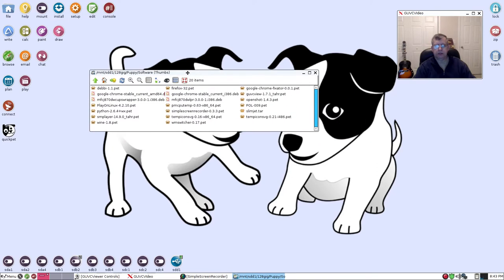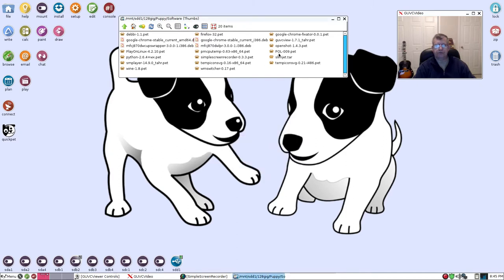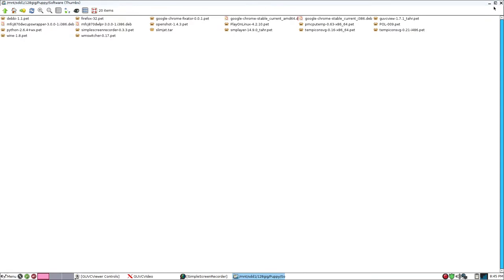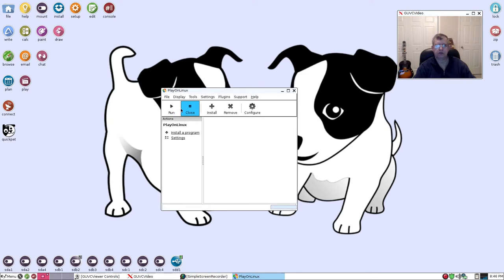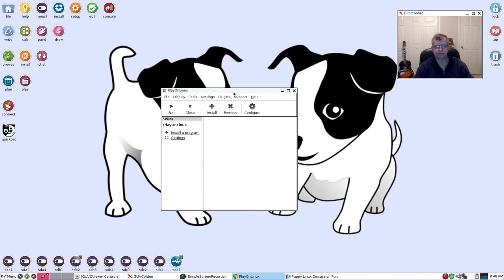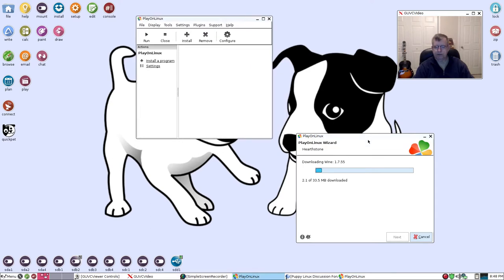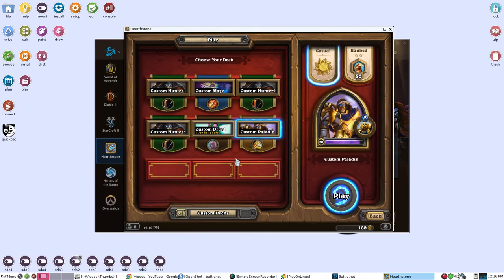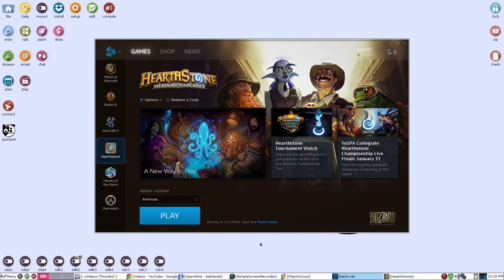How to Play BattleNet games in Puppy Linux Tahrpup 6.0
In this video I show you how to install Playonlinux and BattleNet games in your Puppy Linux Install. Hope you enjoy!